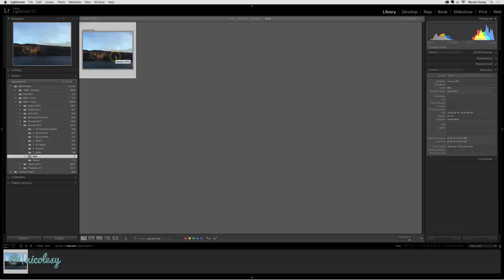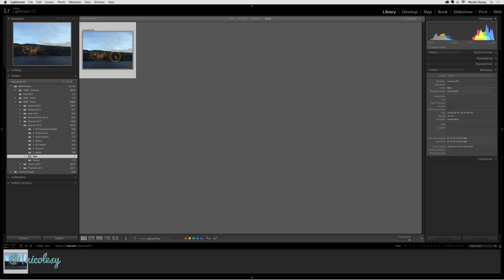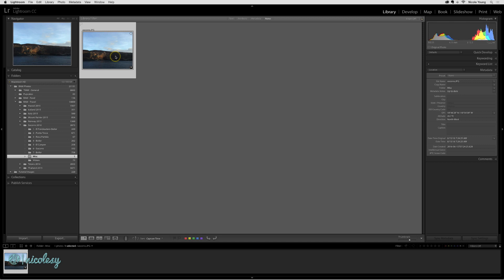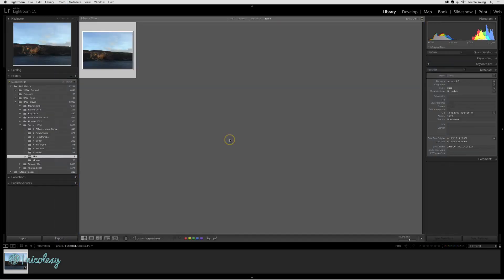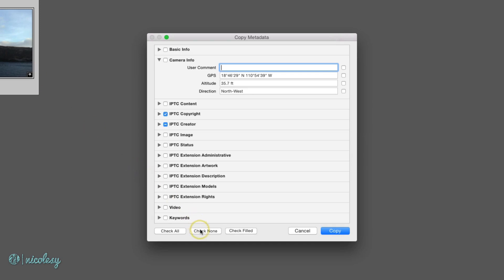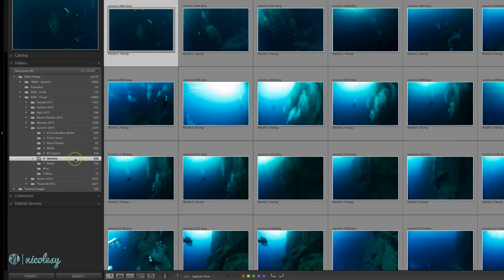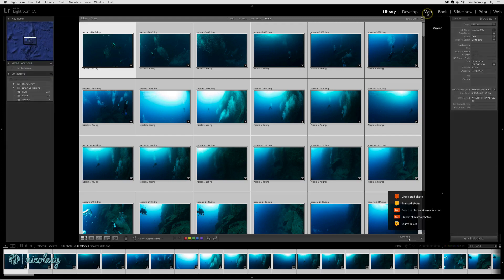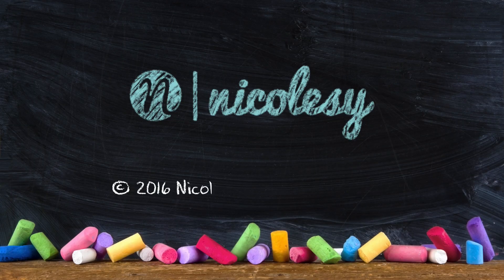Copying GPS data to photos in Lightroom Classic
Lesson 3.22 — Learn how to copy the location metadata from one file and paste it into another image or group of images.

My camera gear*: